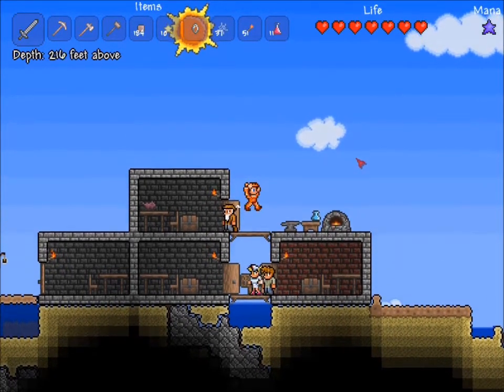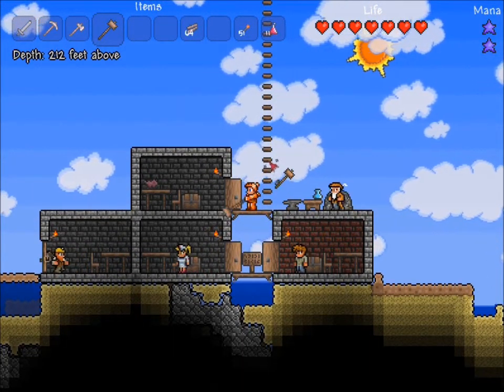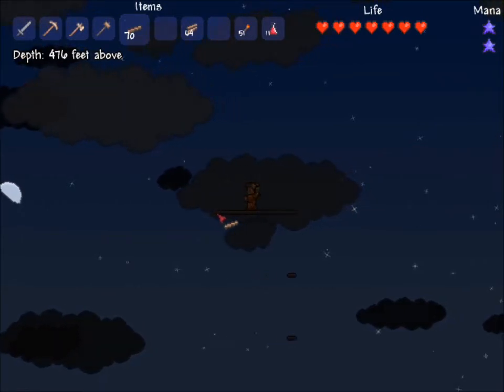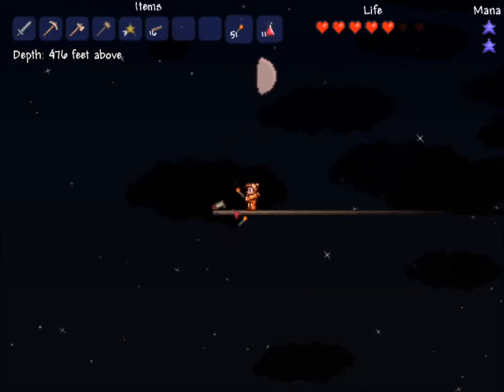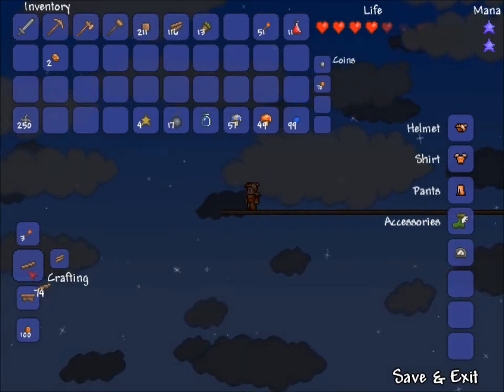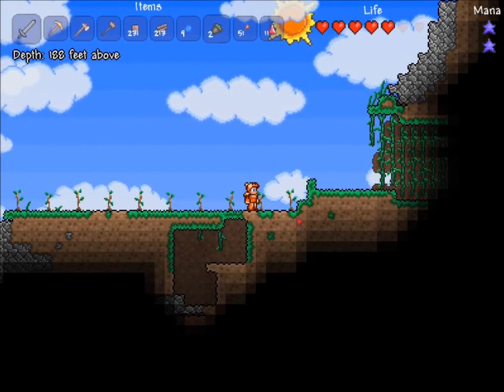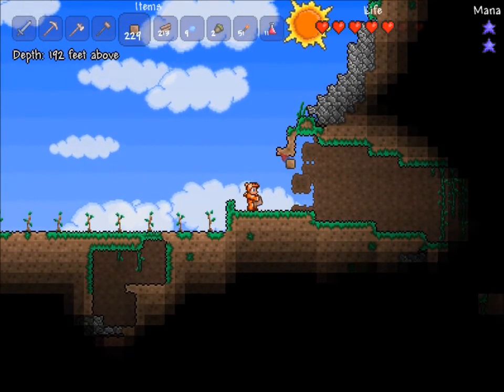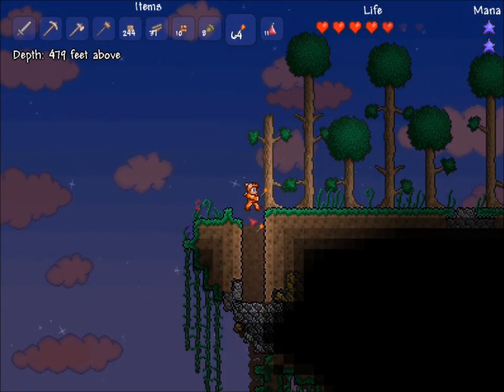Let's Play Terraria Ep10 - Land Ho!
Our let's play of Terraria. In this episode we go on a quest for floating islands.